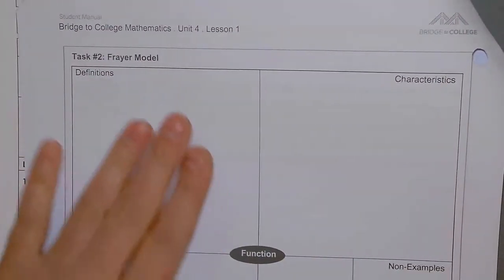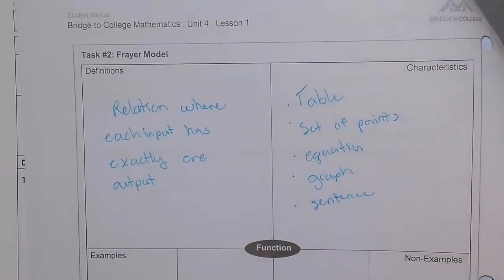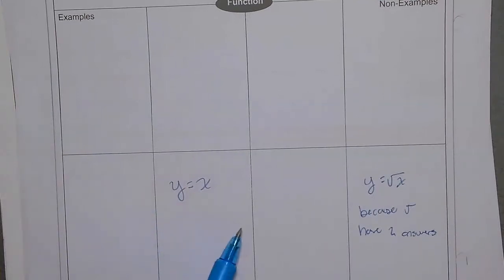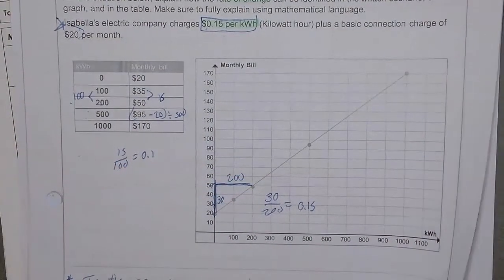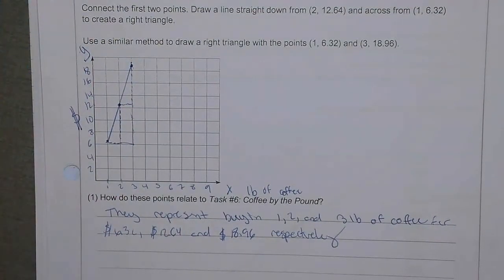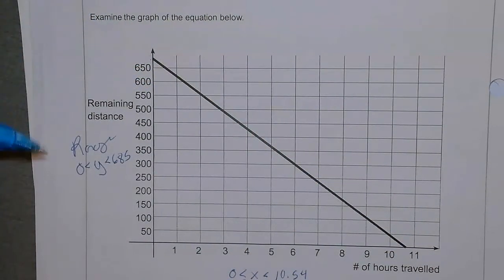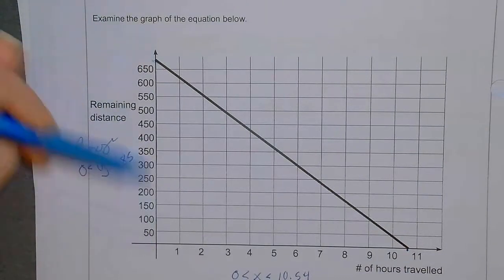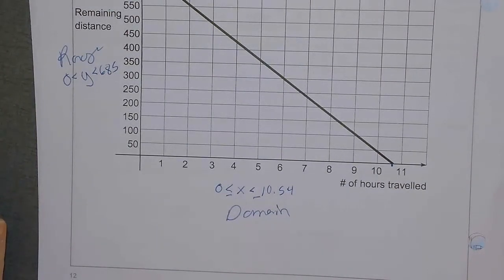BtC Unit 4 PacketPg 1 13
Mrs. Conway going over the solutions for pages 1-13 of the Unit 4 Packet for Bridge to college Math.